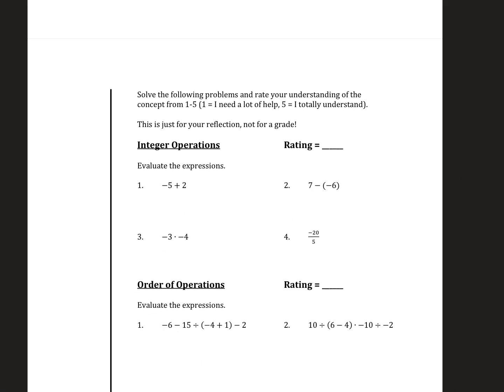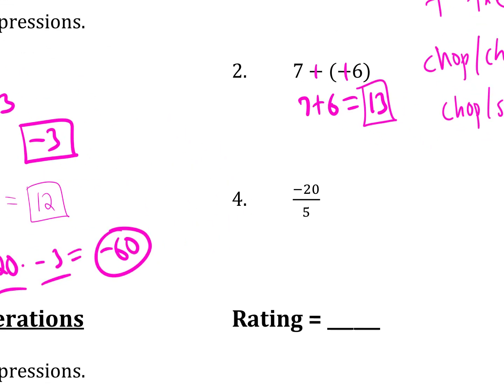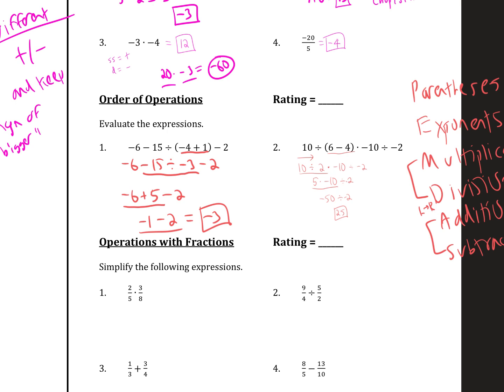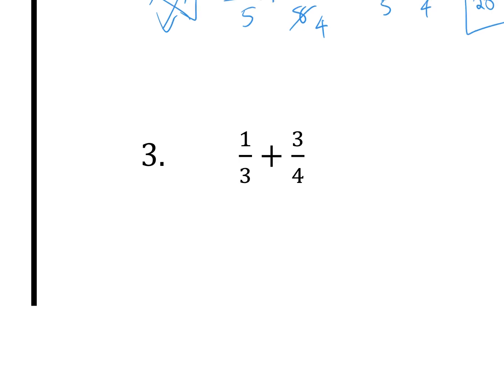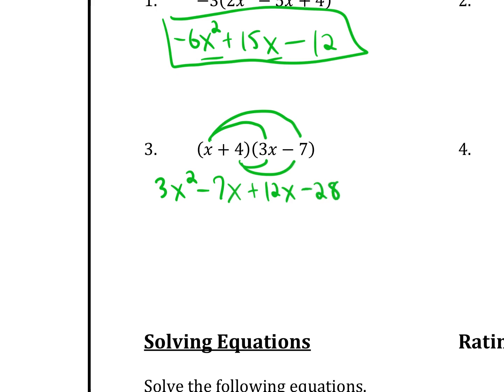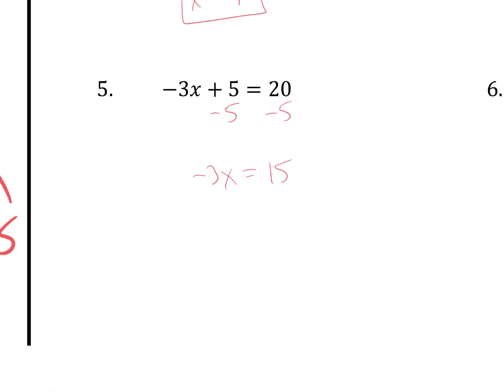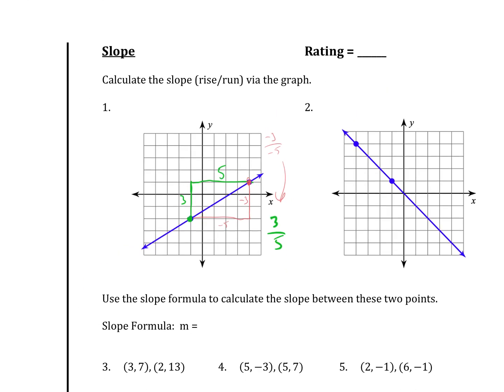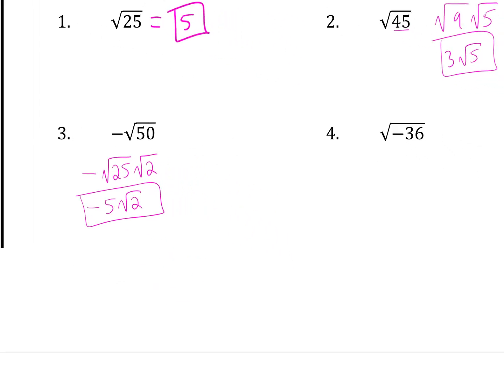1.1 AMT Notes